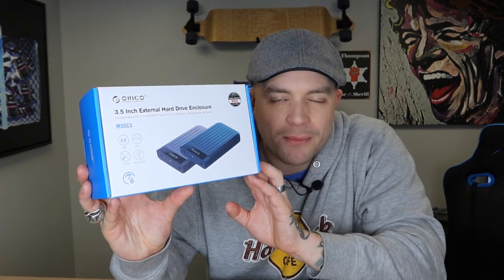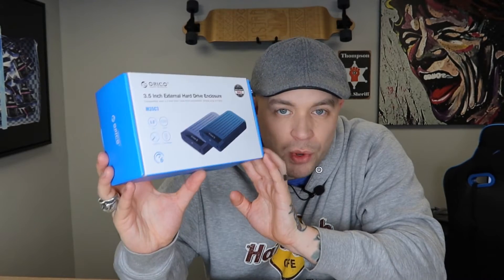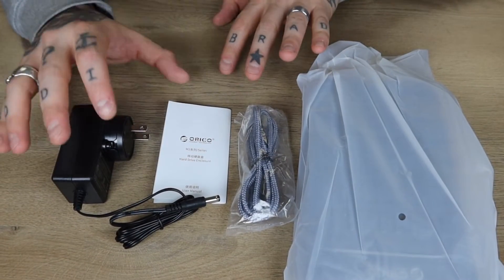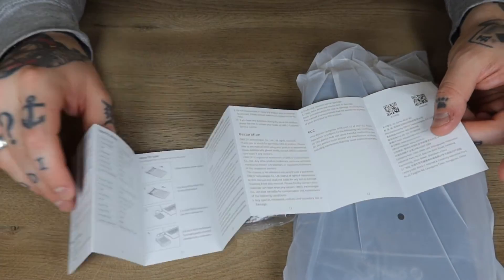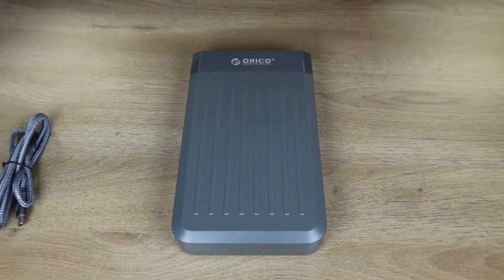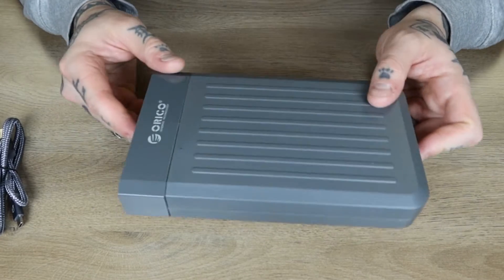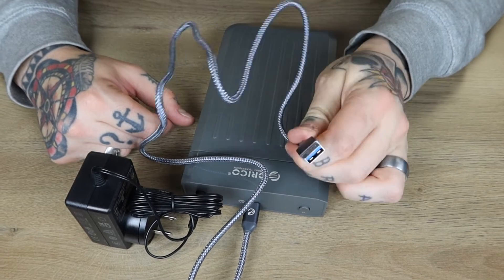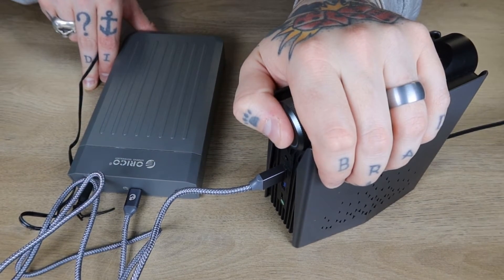The CHEAPEST Way To Start PC Gaming With Emulation ! | Use This Orico 3.5" Hard Drive Enclosure !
In this video we unbox, setup, & test out the Orico 3.5" Hard Drive Enclosure with my custom made game drive to make sure that this affordable gaming option works properly.

Let me know what you think of this product in the comments below!